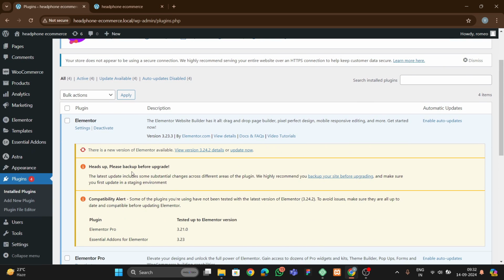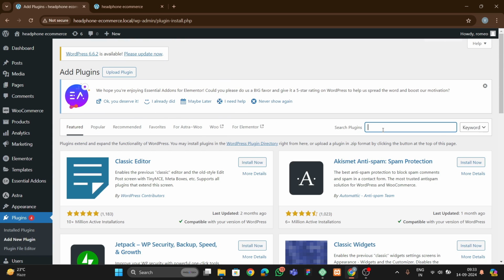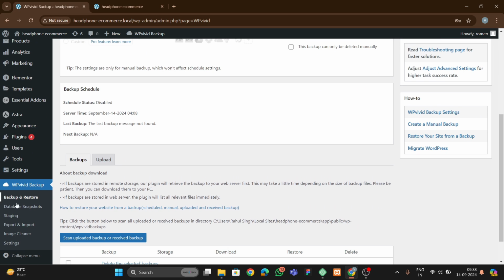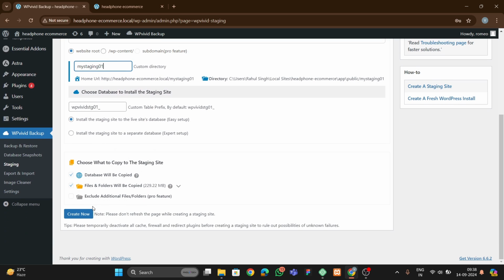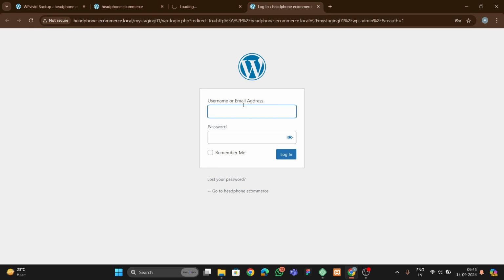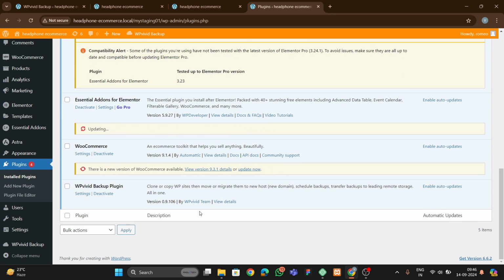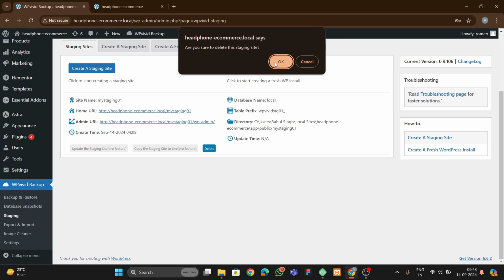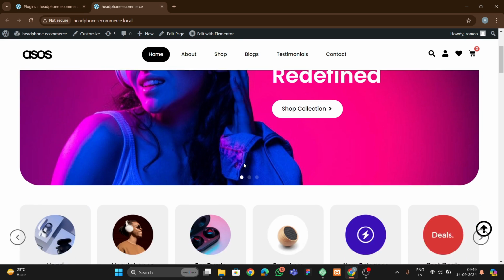Create a WordPress Staging Site for FREE! Step-by-Step Guide 🔥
🚨 Prevent Website Crashes: How to Use a Staging Site in WordPress! 🚨

In this video, we’ll show you how to prevent website crashes by setting up a staging site in WordPress. A staging site is a critical tool for testing updates, plugins, and design changes without affecting your live website. By following this guide, you’ll learn how to easily create a staging environment to safeguard your site from unexpected downtime or errors.

🔍 What you'll learn:
1️⃣ Why you need a staging site for your WordPress website.
2️⃣ Step-by-step instructions to set up a staging site.
3️⃣ How to test changes safely before making them live.
4️⃣ Tips to prevent crashes and improve your website performance.

⚙️ By the end of this tutorial, you’ll know how to protect your WordPress website from crashes and ensure seamless updates every time. Perfect for bloggers, business owners, or developers looking to maintain their site’s performance without the fear of losing it!

💡 Watch now and make your website crash-proof!

wordpress tutorial
wordpress website design
wordpress website
wordpress installation step by step
wordpress tutorial for beginners in tamil
wordpress kya hai
wordpress elementor
wordpress elementor tutorial for beginners
wordpress elementor pro tutorial